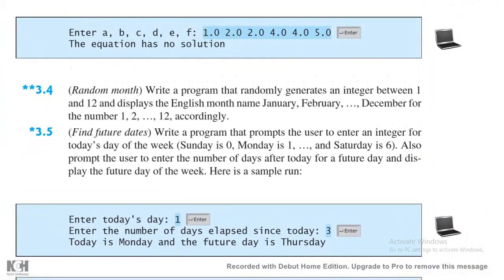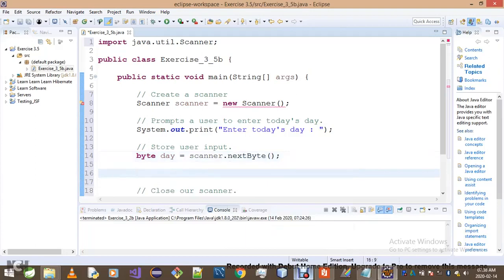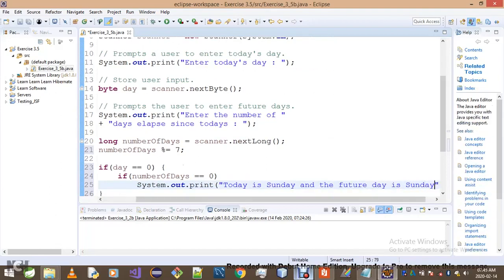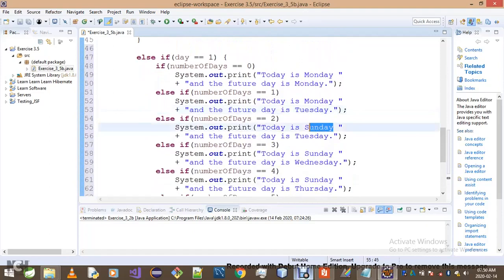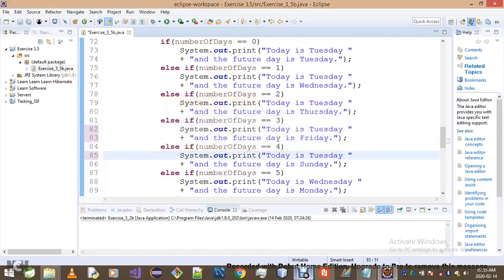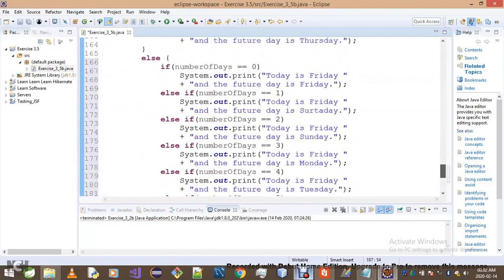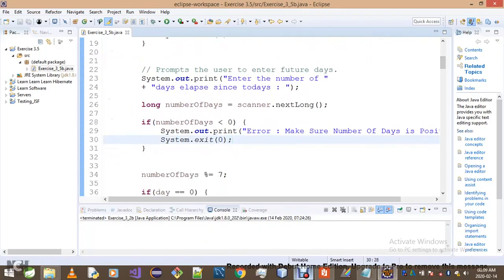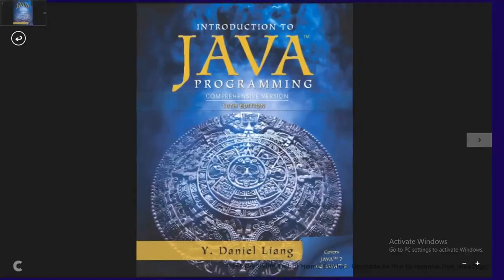Introduction To Java Programming - Exercise 3 5b